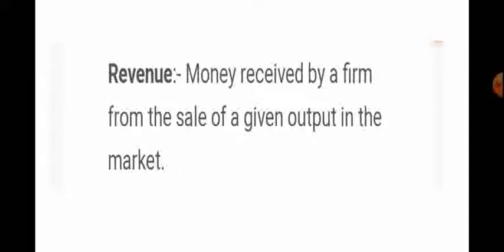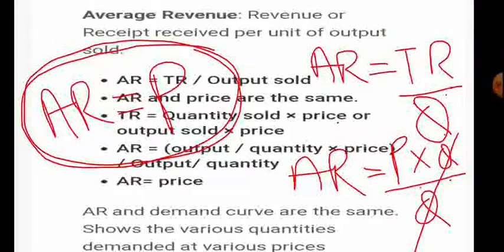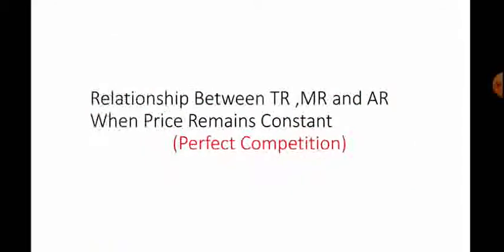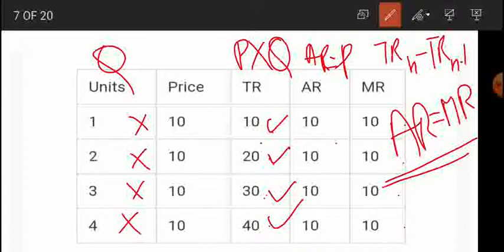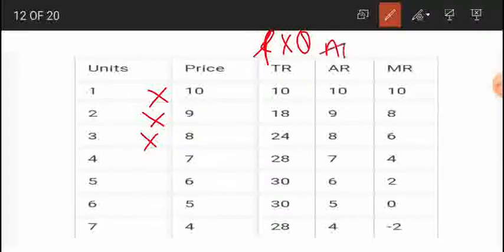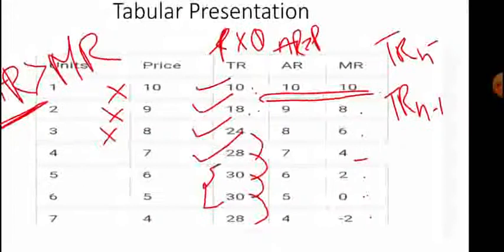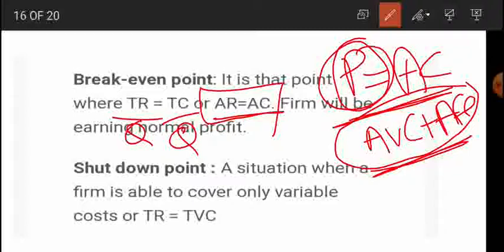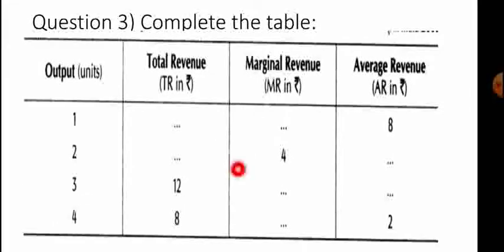Concept Of Revenue